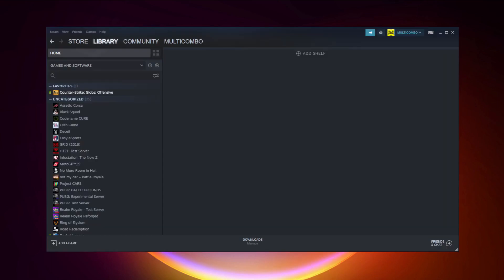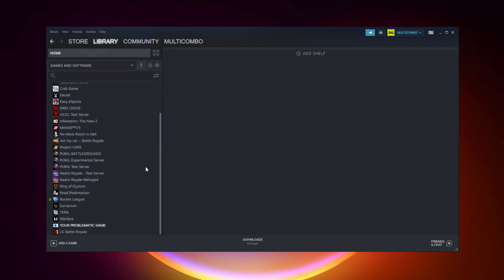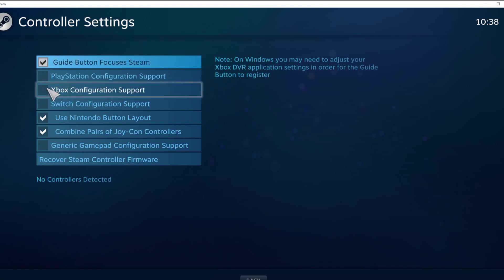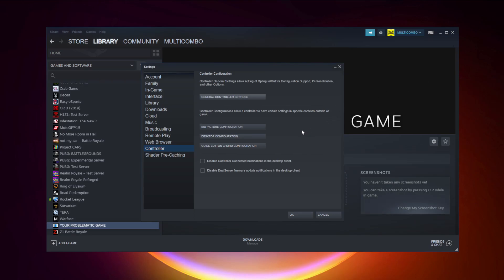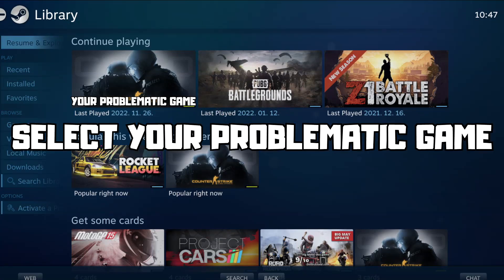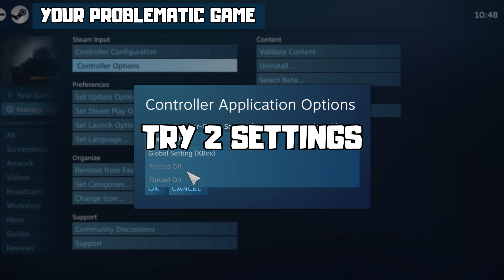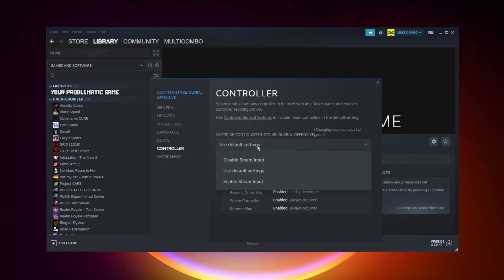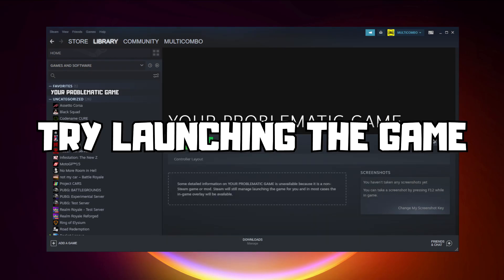FIX Battlefield 3 Controller/Gamepad Not Working on PC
In this video I am going to show How to FIX Battlefield 3 Controller/Gamepad Not Working on PC

🖥️ PC Specs:
CPU: Intel Core i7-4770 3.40GHz
Memory: 16GB HyperX DDR3
HDD: Toshiba 1TB
SSD: Kingston 240GB
Graphics Card: ASUS GeForce RTX 3060 12GB GDDR6
Operating System: Windows 10/11